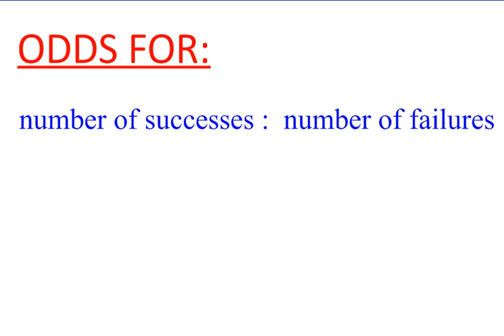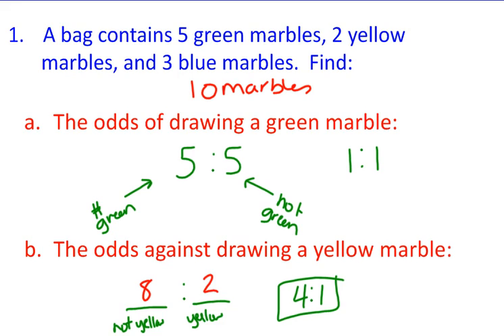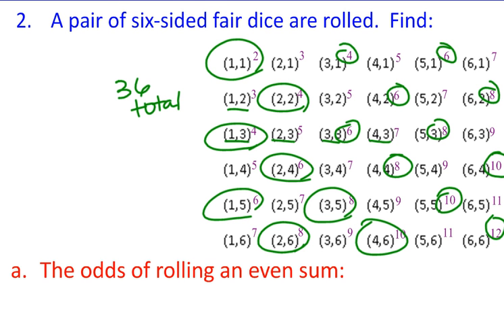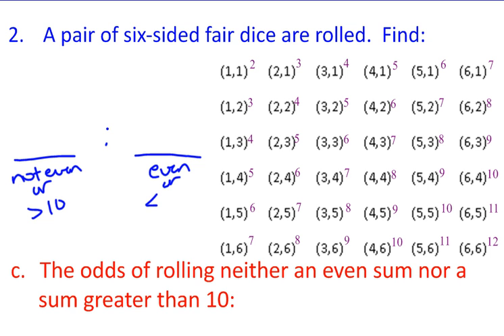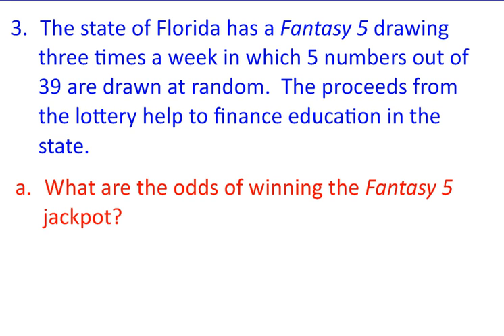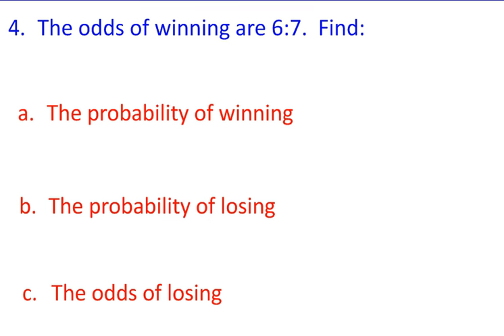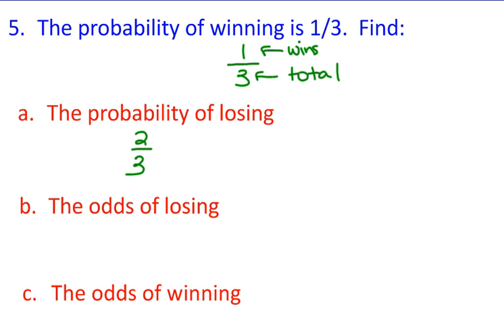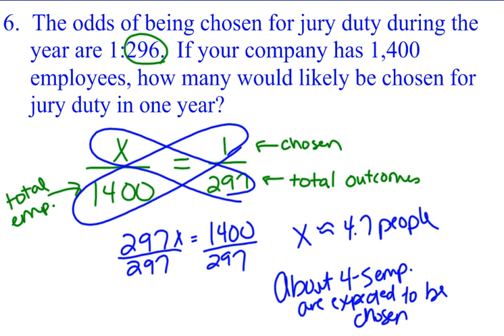12-6A Odds for and against